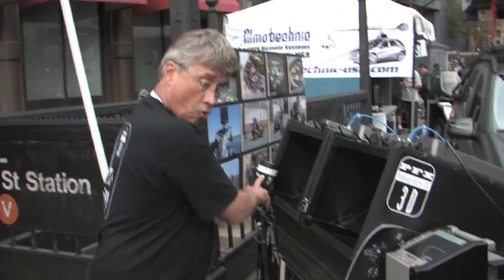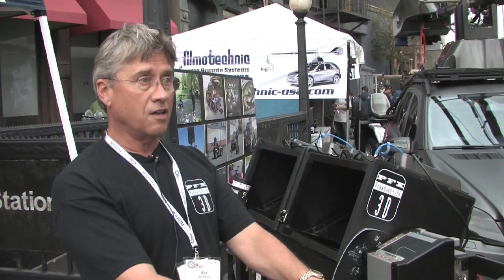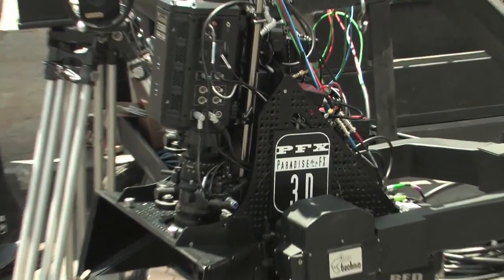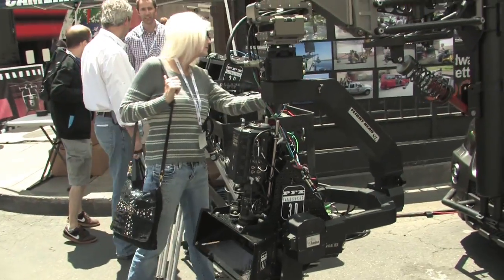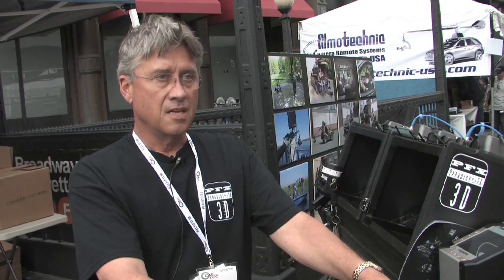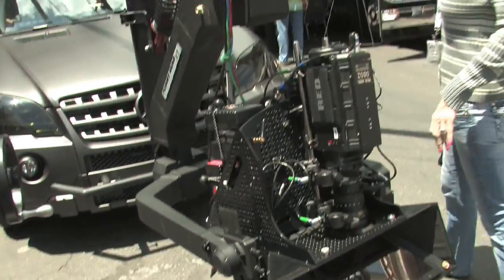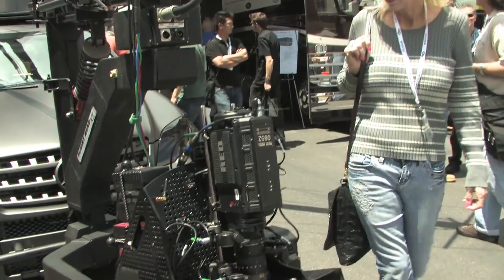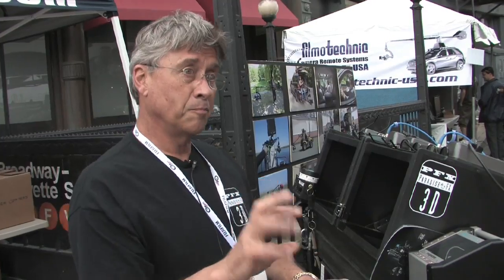Max Penner of Paradise FX at Cine Gear Expo 2009